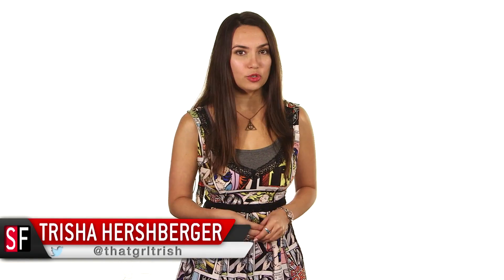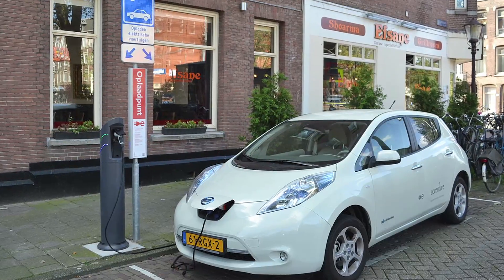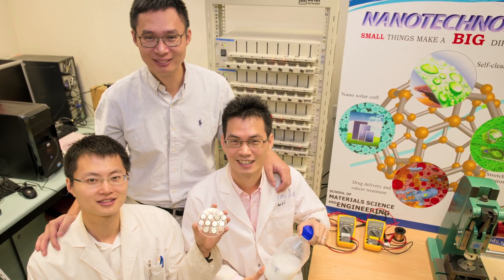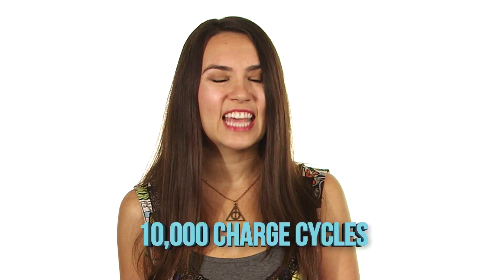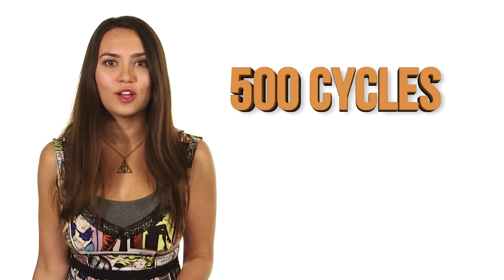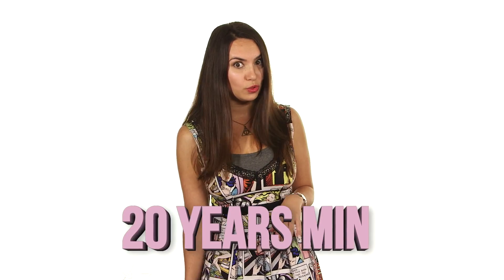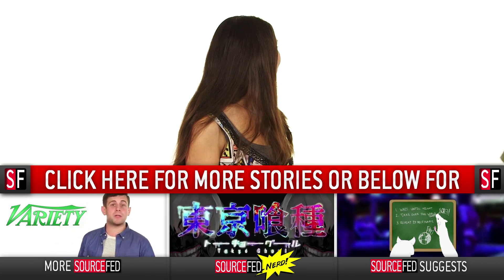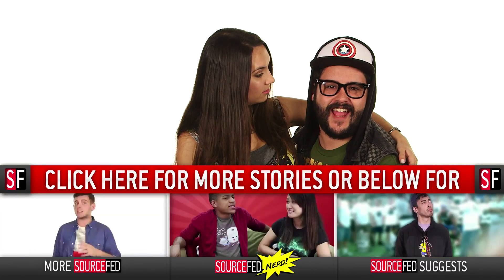New Battery That Can Charge 70% In 2 Minutes!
Battery tech just made a huge leap forward - and it could be here in two years!

Attention: SourceFed
6433 Topanga Canyon Blvd. #805

Edited by: @kezfx